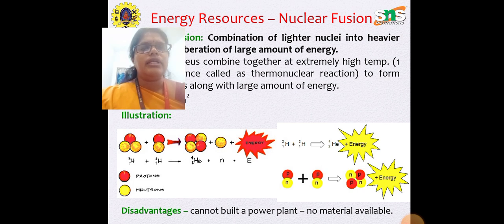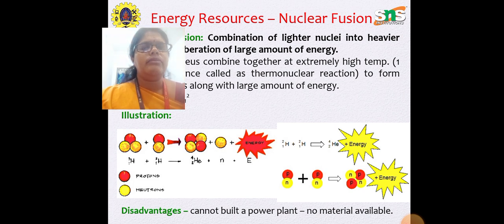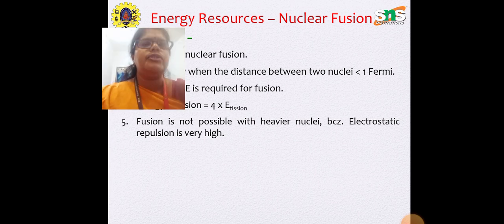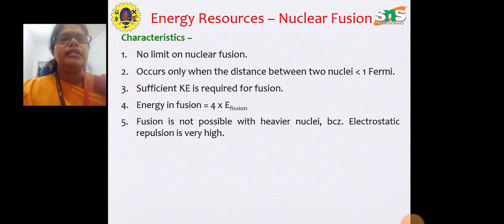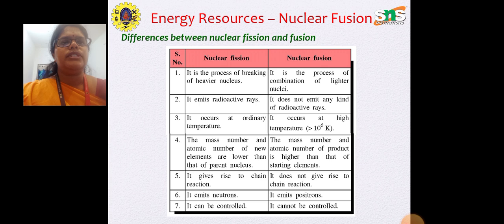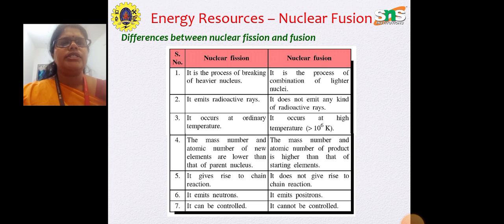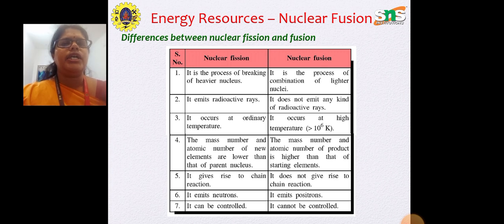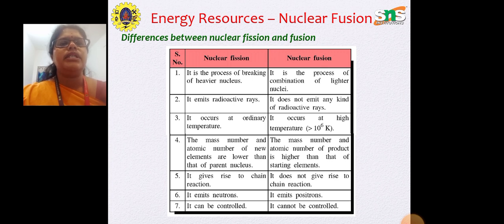Energy resources - Nuclear fusion reaction